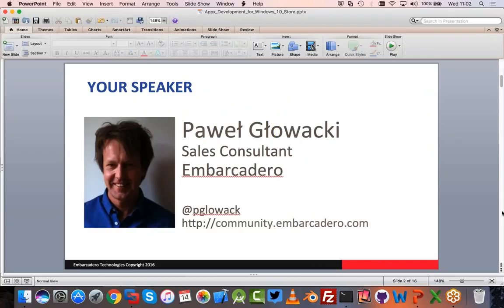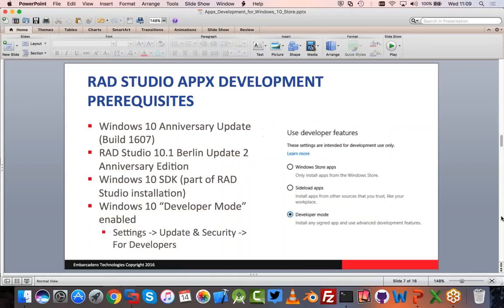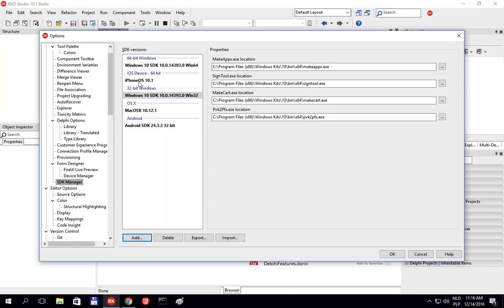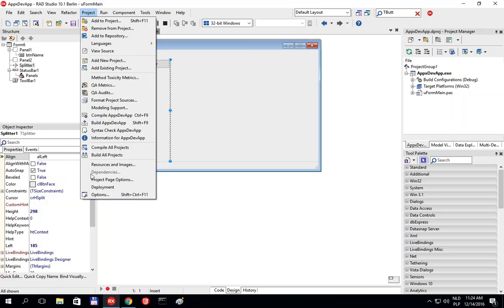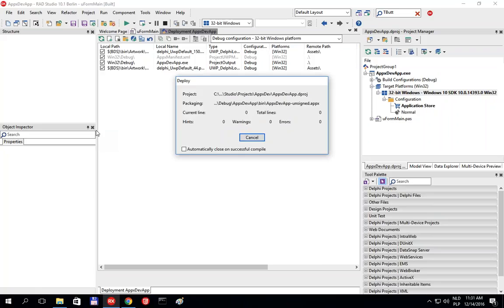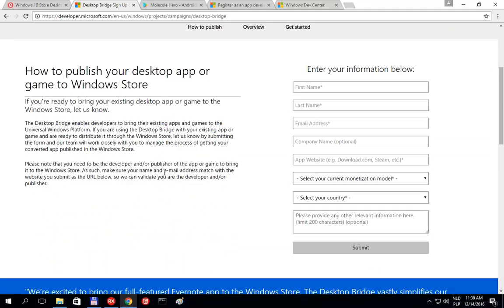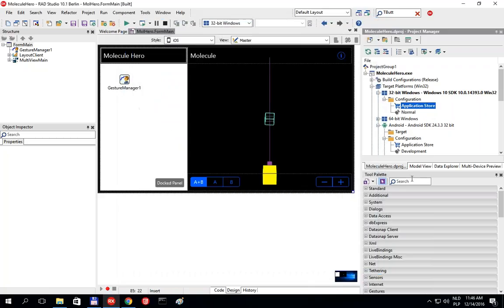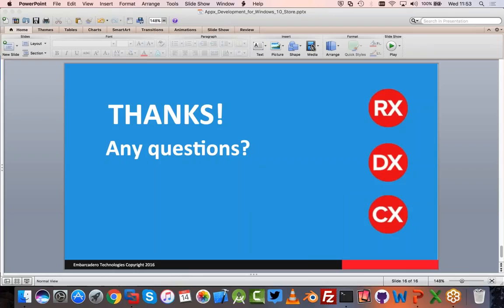Appx Development for Windows 10 Store with RAD Studio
Recording from "Appx Development for Windows 10" with RAD Studio 10.1 Berlin Update 2 Anniversary Edition webinar on Dec 14th, 2016